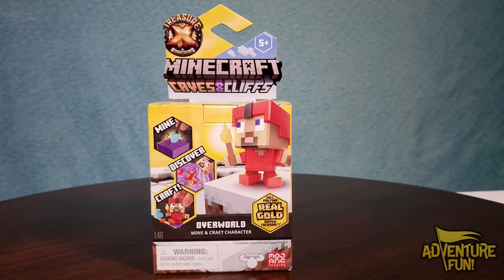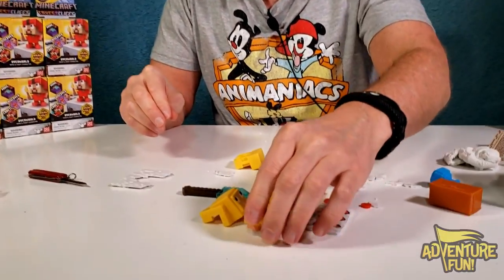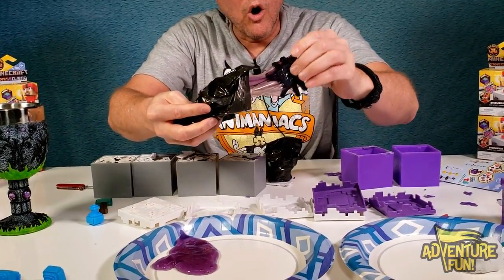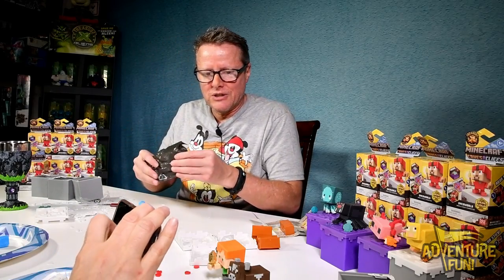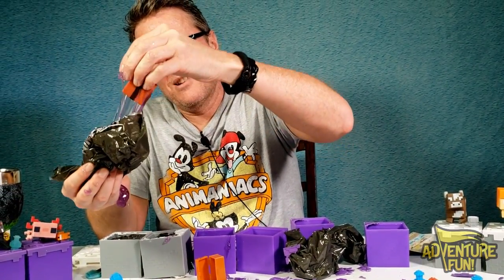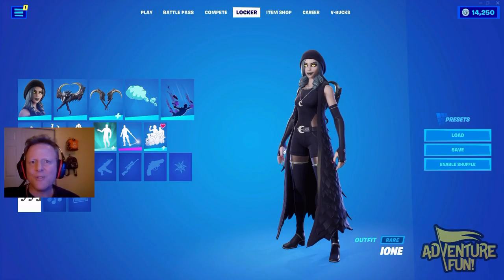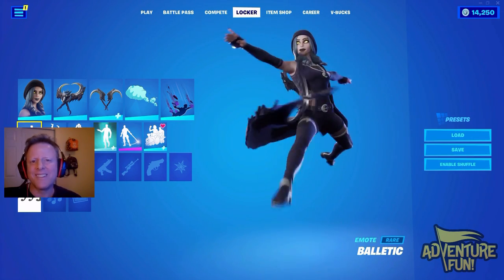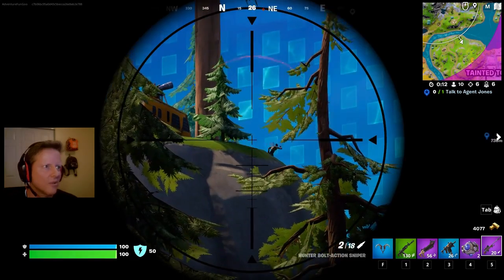12 Treasure X Minecraft Caves & Cliffs Mine & Craft Characters AdventureFun Toy review!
12 Treasure X Minecraft Caves & Cliffs Mine & Craft Characters AdventureFun Toy review! This is a how to unbox Treasure X Minecraft “Caves & Cliffs Mine & Craft Characters” video toy review by Dad. The hunt is one for all 12 collectable Minecraft Treasure X Treasure Hunters including: Rare Diamond Armor Alex, Archer Alex, Spider, Iron Golem, Sheared Snow Golem, Trader, Tamed Wolf, Glow Squid, Leather Armor Steve, Axolotyl, Skeleton Horse, Sheep and Cow! Also look out for the rare Minecraft Treasures including the Diamond Beacon and Diamond Potion Bottle! And most of all to find real gold including the Ultra Rare Real Gold Dipped Treasure “Golden Bell”! Other Minecraft artifacts and tools include: crossbow, torch, bone, rose, fish and more! Join Dad on this exciting step-by-step adventure fun as he unboxes the Treasure X Minecraft “Caves & Cliffs” Mine and Craft Treasure Hunters! It’s sure to be a fun Minecraft archeological dig of a find when hunting for Minecraft collectable figures and treasure hunting quest, that once completed, can still bring hours of fun playing time with the Minecraft toy action figures! Watch as Dad plays and has fun with unraveling the Scary Treasure X Minecraft spiders, skeletons and golems and crafting the action figures together, and finding the Ultra Rare Real Gold Dipped Treasure the “Golden Bell”! The treasure hunting quest begins in the spooky Minecraft world with Halloween Skeletons and spiders to find! Have Adventure Fun! watching this family fun Treasure X Minecraft Hunters action figure toys review by Dad along with the Wolf Fortnite challenge!